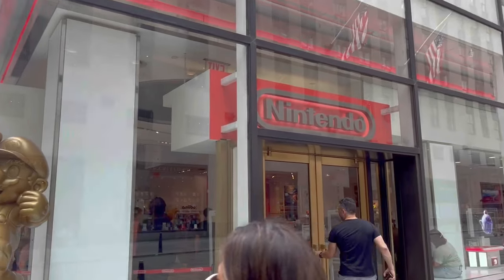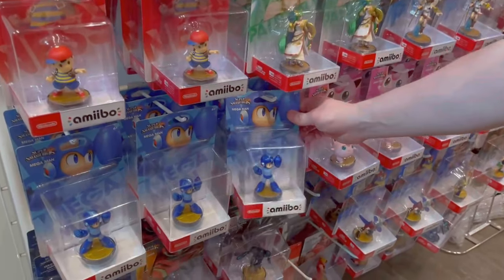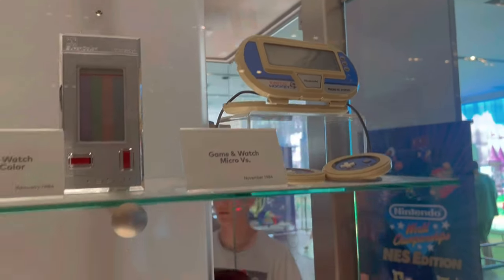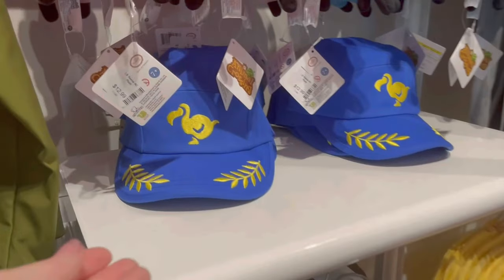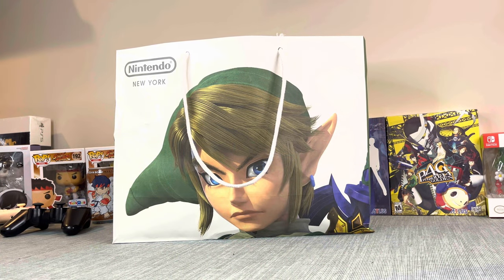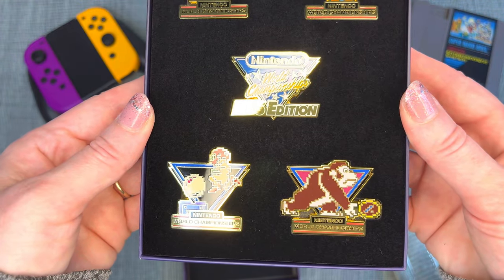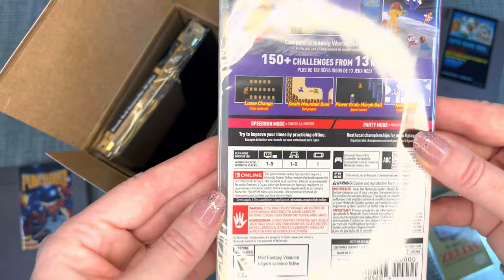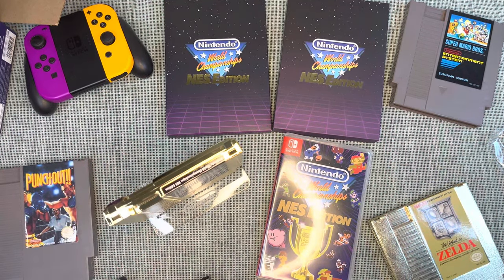We Visited the NINTENDO STORE in New York!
Join us as we explore the Nintendo New York Store in the heart of Manhattan! We'll take you through the coolest Nintendo merchandise, rare collectibles, and exclusive items. Whether you're a die-hard Nintendo fan or just love gaming nostalgia, this video has something for everyone!

Drop a COMMENT for anything Nintendo related!

0:00:00 Intro
0:00:11 Nintendo New York Store Tour
0:09:22 Pickups & Unboxing
0:16:06 Outro